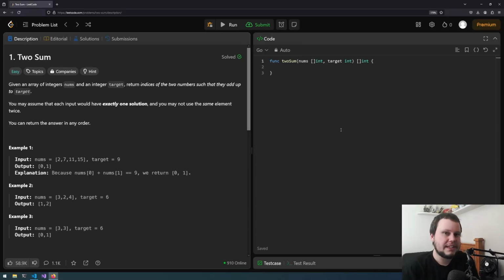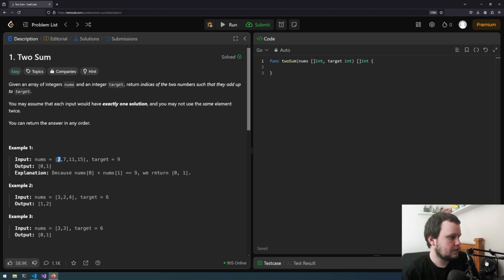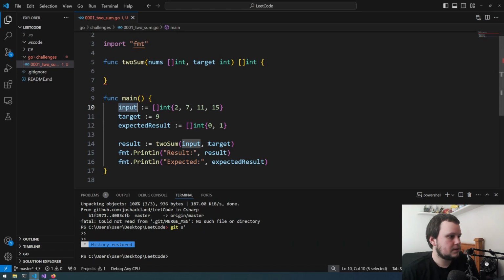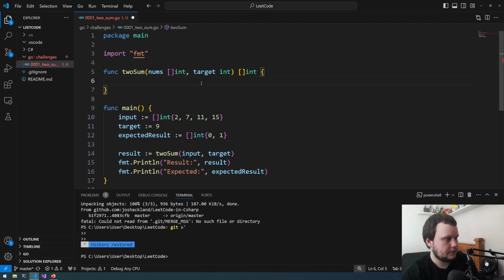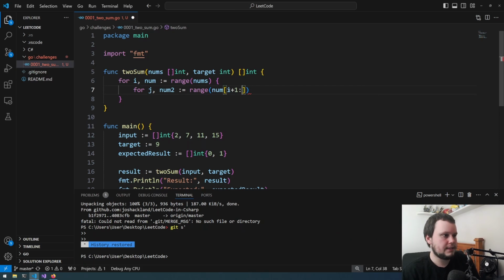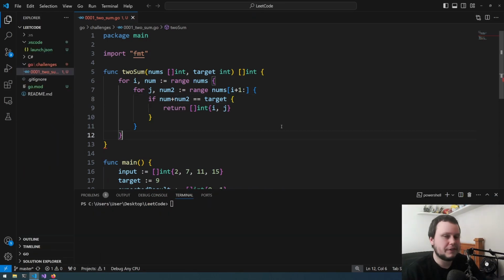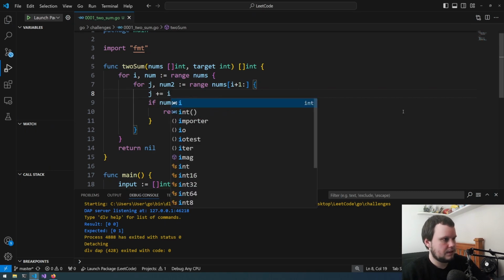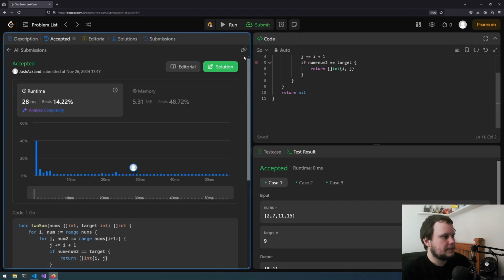LeetCode in Go | 1. Two Sum